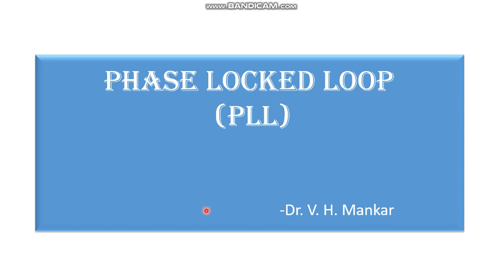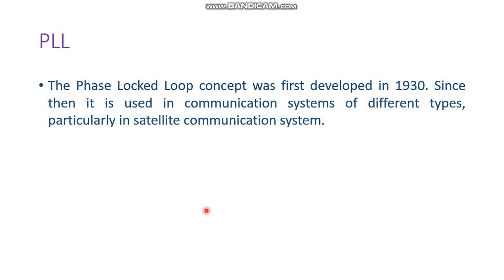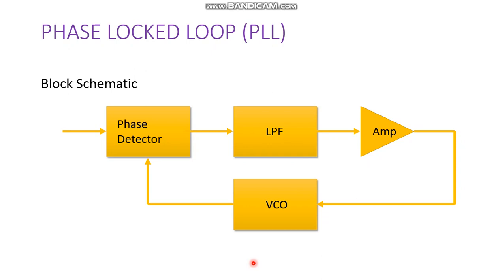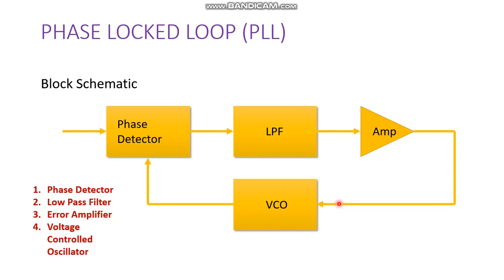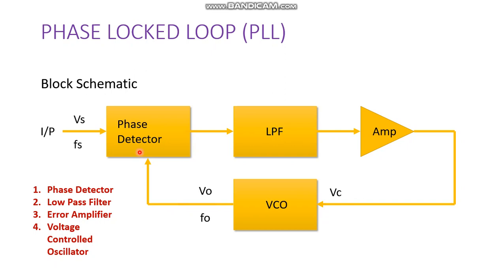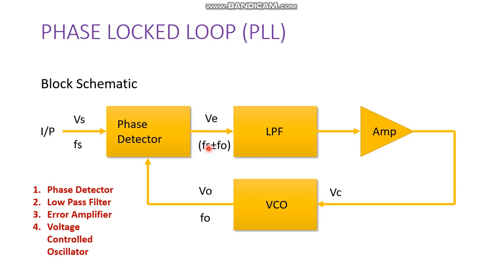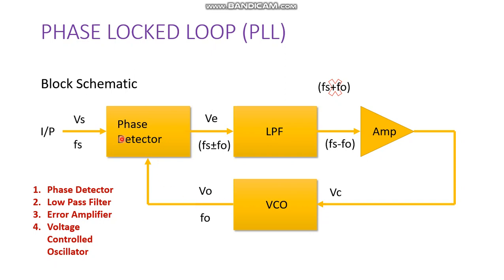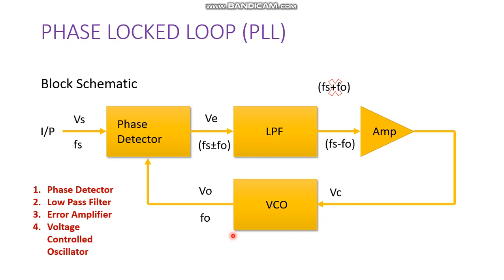Phase Locked Loop | (PLL 1) | V H Mankar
This channel is about concepts associated with op amp in linear integrated circuit which are helpful to diploma and undergraduate students in electronics. This topic covers Phase locked loop (PLL).